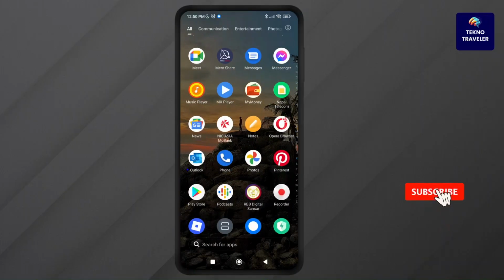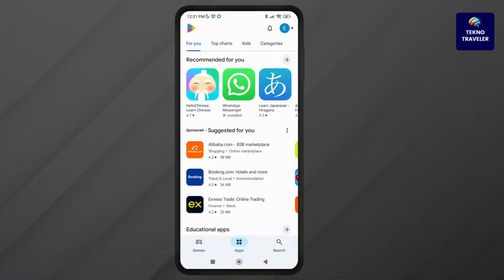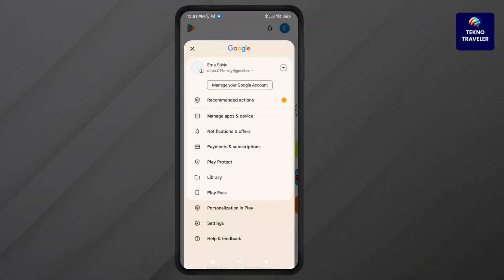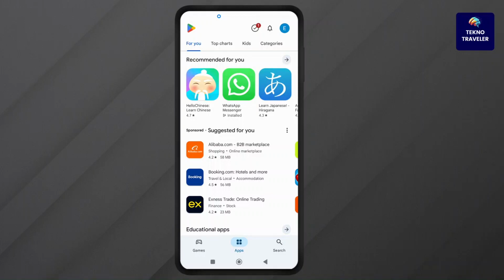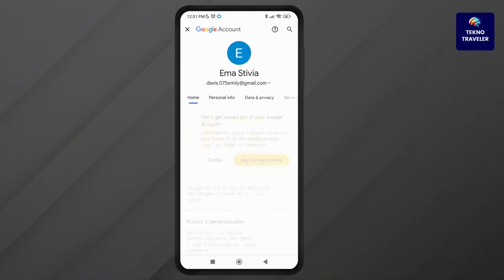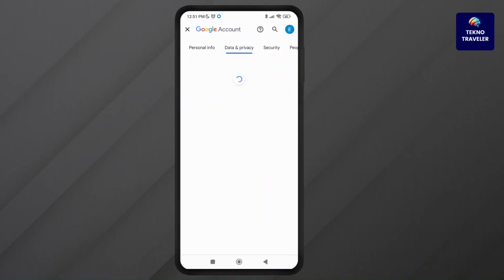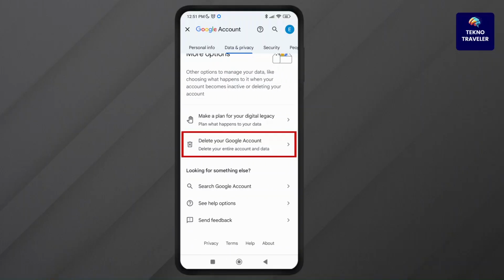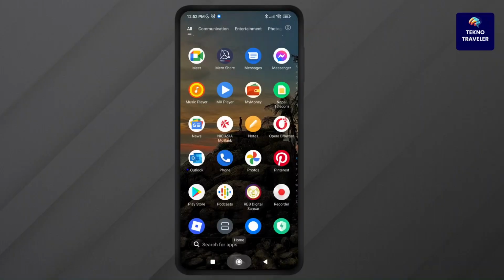How To Delete Google (Gmail) Account Permanently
Welcome to our step-by-step tutorial on How To Delete Google (Gmail) Account Permanently. If you're ready to close your Gmail or Google account for good, this guide will walk you through the entire process. We'll show you how to back up your data, remove your Gmail account from all devices, and permanently delete your Google account safely and securely. Whether you're switching to a new email provider or just cleaning up old accounts, this video has you covered.

What You'll Learn:

How to permanently delete your Google account

How to delete your Gmail account only (without deleting full Google account)

How to download your Google data before deletion

How to remove Gmail from Android or iPhone

How to check if your account has been successfully deleted